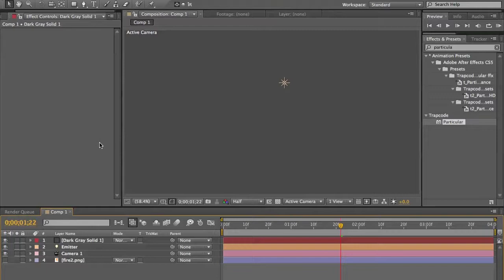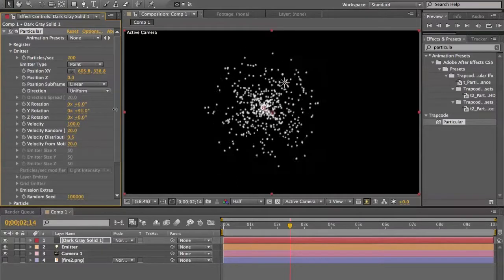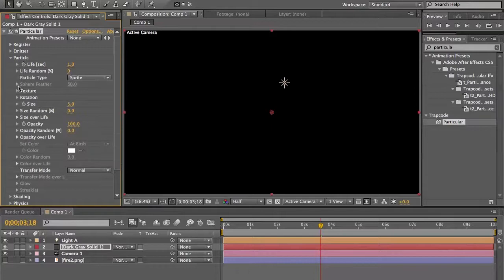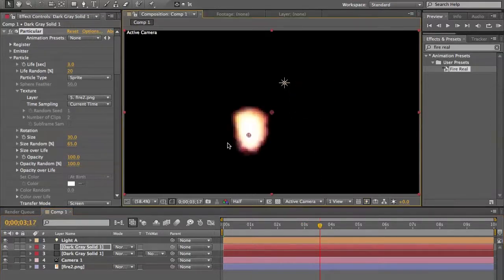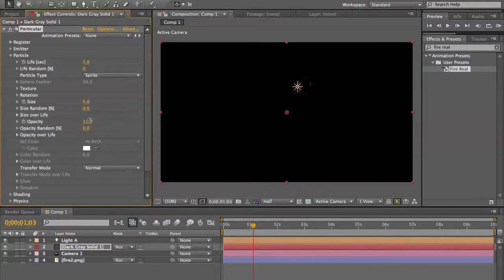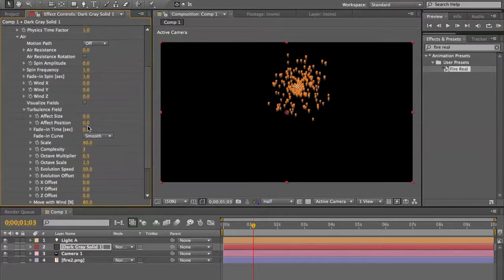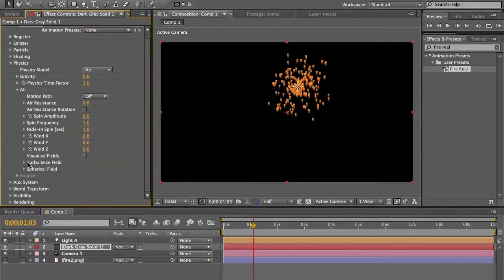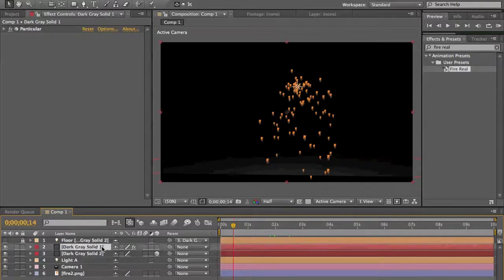After Effects Tutorials and Special FX! - Trapcode PARTICULAR Tutorial - Adobe After Effects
2nd tutorial! More Effects and Nice tutorials COMING!

Incredible video fx tutorials BROS TUTORIAL man nice trap prank PRANK IMPACT VIDEO VISUAL EFFECTS FX! Trapcode Particular Plug-in